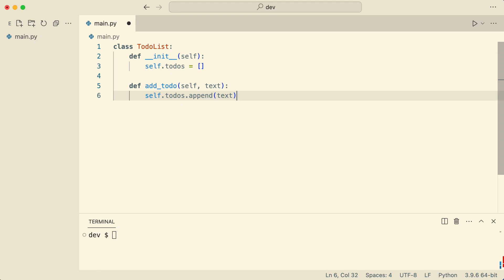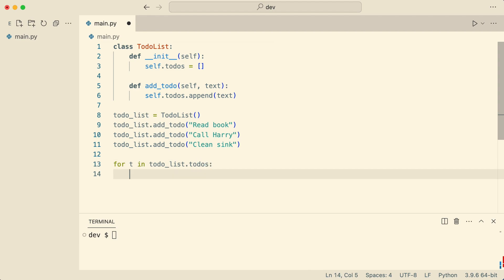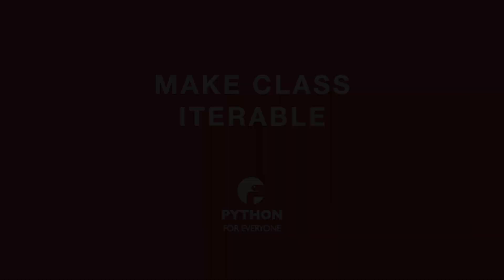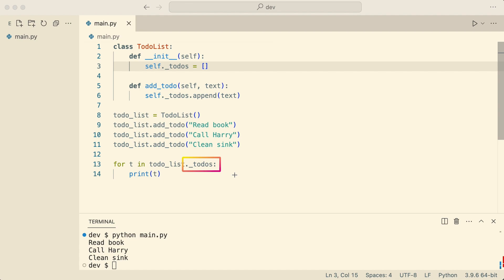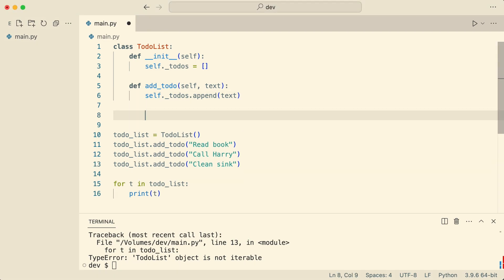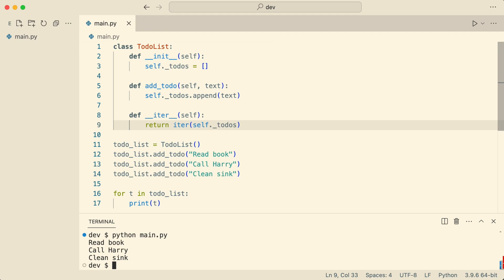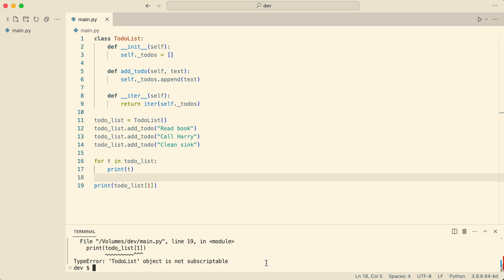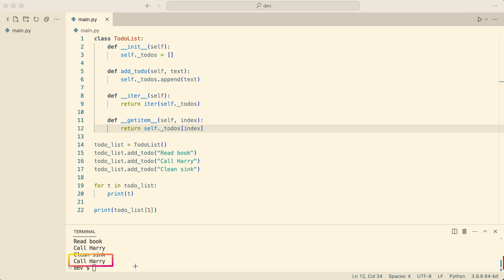Make Python class iterable and subscriptable from an internal list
Your custom object contains a single list and you want to iterate and index it. But for this, you have to access it. Since all attributes are public, this is possible but what if you want to hide the public list and iterate and index the object itself? In this video, you see how this works.

1:30 Use __iter__ to make class iterable
2:25 Use __getitem__ to make class subscriptable